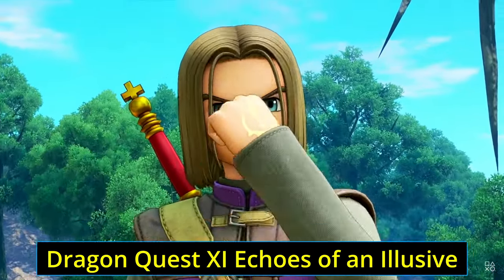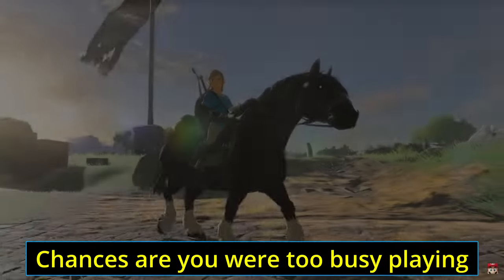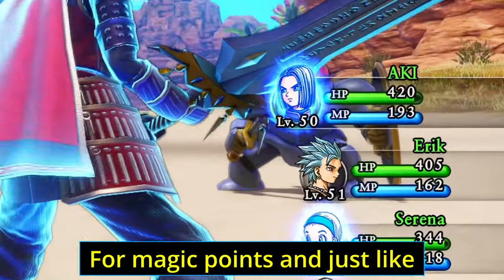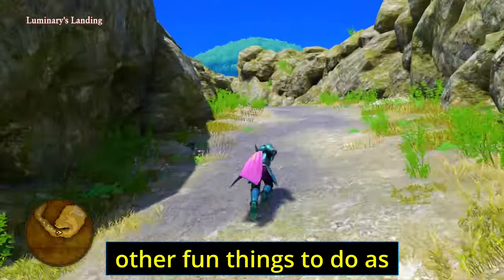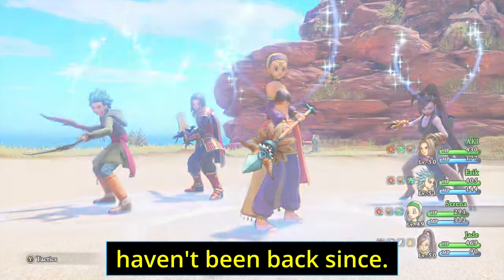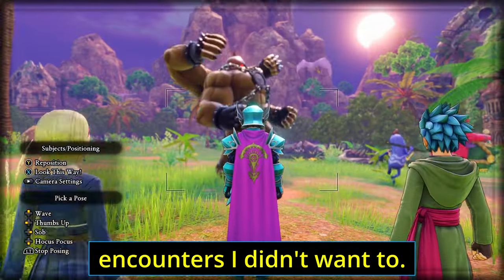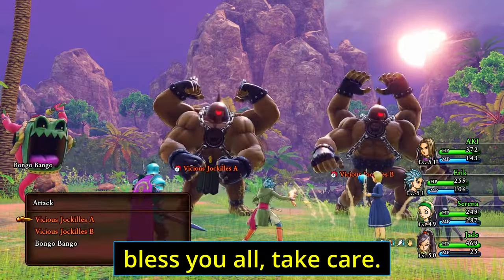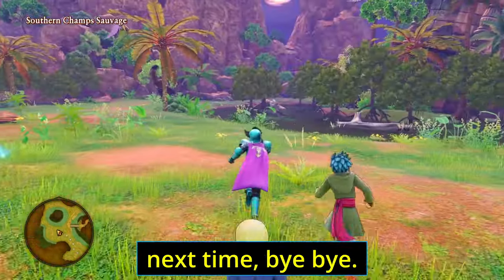The BEST RPG you NEVER Played ~ Dragon Quest 11 | 2024 Review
Dragon Quest XI came out in 2017 and is a traditional turn based RPG that is available on Xbox, PS4, PC, Switch and even the 3DS. I HIGHLY Recommend you play this as soon as possible, especially if you miss Games like the original Final Fantasy 7 Game of the PS1 Days.

gaming my whole life,dragon quest xi,dragon quest 11,dragon quest xi review,dragon quest 11 review,DRAGON QUEST 11,DRAGON QUEST XI,DRAGON QUEST 11 REVIEW,DRAGON QUEST XI REVIEW,